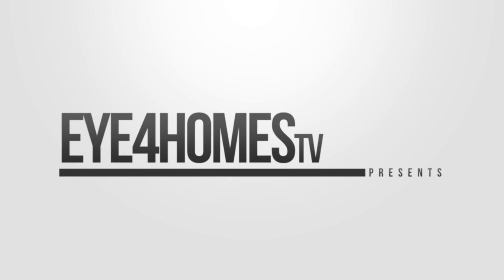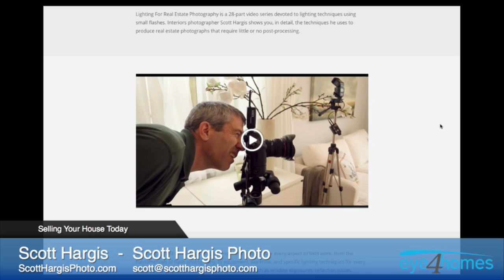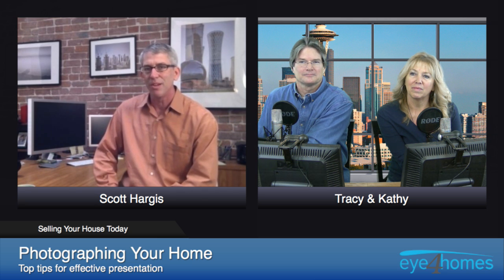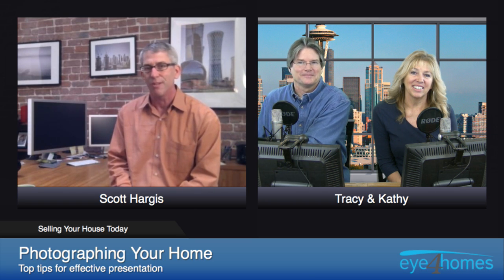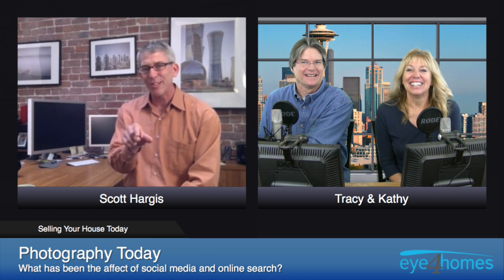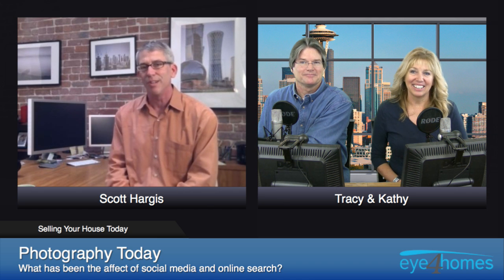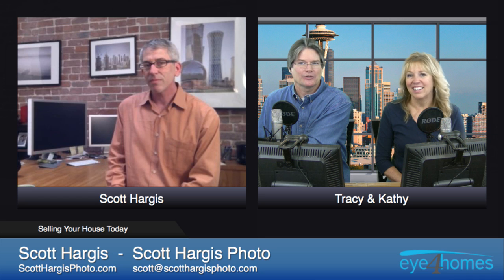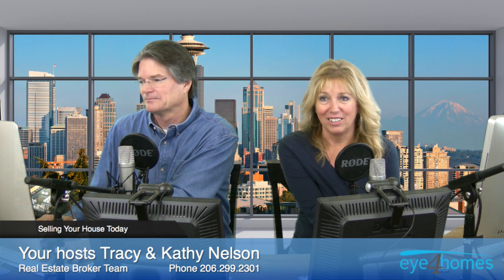Photograph to Sell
Photography should be top in your marketing strategy. Good photographs of your home will entice potential buyers to visit your house and really fall in love with it. So what does it take to do this right? Scott Hargis of Scott Hargis Photo talks about some best practices and finding a good photographer, with Realtors and hosts Tracy and Kathy Nelson of Eye4Homes TV.

Scott Hargis is a widely recognized interiors and architectural photographer based in the San Francisco Bay area.

“I create artistic photographs that communicate more than just basic information about a room or structure. My compositions strive to reveal the intent of the designer, interpreting their work into a two-dimensional image that accurately conveys the feeling of being in the space itself."

Scott’s photographs have appeared in numerous publications including This Old House , Oakland Magazine, Alameda Magazine, San Francisco Magazine, Diablo Magazine, Better Homes & Gardens, The San Francisco Chronicle, The Los Angeles Times, Design Bureau, Women's Day Magazine, and The East Bay Express.

A member of the International Association of Architectural Photographers, Scott shares his expertise with students at workshops throughout North America, Europe, Australia, and the Middle East.

Scott Hargis
Scott Hargis Photo

Windermere Real Estate Northeast
11411 NE 124th St #110